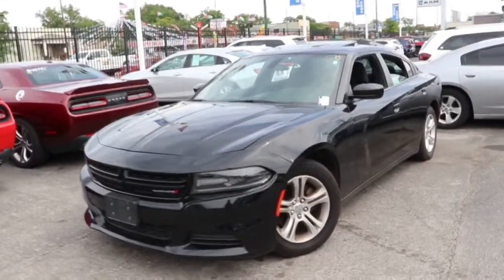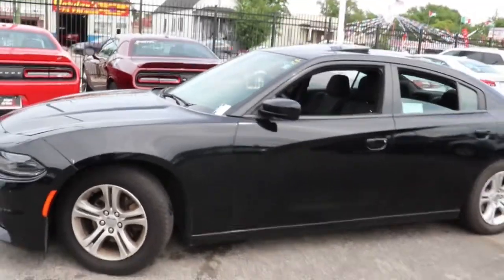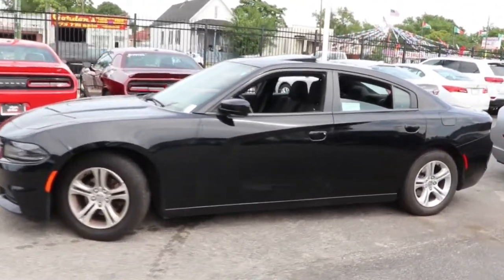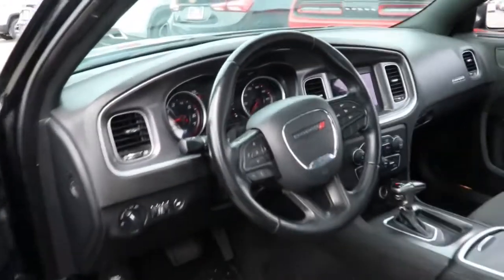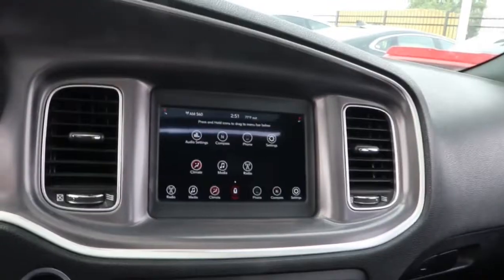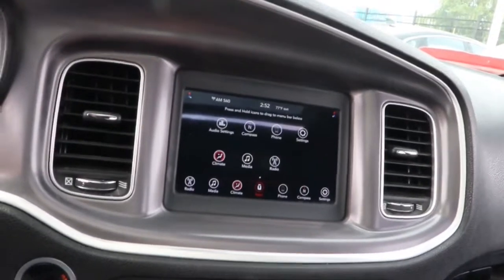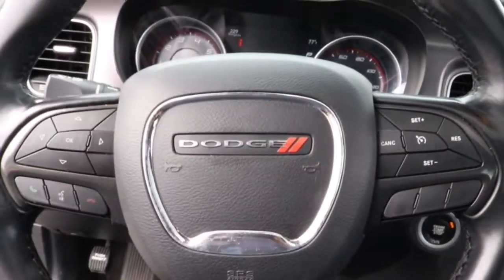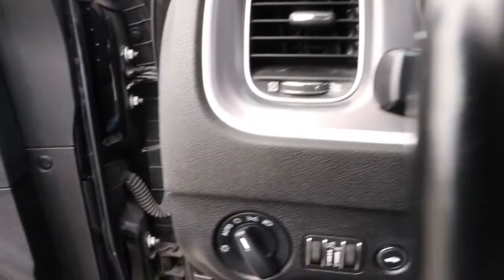2019 Dodge Charger Matteson, Lansing, Oak Lawn, Northwest Indiana, Chicago, IL P20561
Pitch Black Clearcoat Used 2019 Dodge Charger available in Matteson, Illinois at South Chicago Dodge. Servicing the Lansing, Oak Lawn, Northwest Indiana, Chicago, IL area.

CARFAX One-Owner. Black Cloth. Recent Arrival! 19/30 City/Highway MPG Pitch Black Clearcoat 2019 Dodge Charger SXT RWD 8-Speed Automatic 3.6L V6 24V VVTbrbr$$$ Priced To Sell Fast!! $$$ Many Cars under $10k and under $5K!! HUGE INVENTORY REDUCTION SALE GOING ON NOW!! NO CREDIT LOW CREDIT NO PROBLEM . WE HAVE THE TEAM TO HELP YOU GET INTO A GREAT DEPENDABLE RIDE. With some options like Quick Order Package 29G Black Cloth 4-Wheel Disc Brakes 6 Speakers ABS brakes Air Conditioning Alloy wheels AM/FM radio: SiriusXM Anti-whiplash front head restraints Apple CarPlay/Android Auto Brake assist Bumpers: body-color Cloth Sport Seat Compass Delay-off headlights Driver door bin Driver vanity mirror Dual front impact airbags Dual front side impact airbags Electronic Stability Control Four wheel independent suspension Front anti-roll bar Front Bucket Seats Front Center Armrest Front dual zone A/C Front reading lights Fully automatic headlights Illuminated entry Knee airbag Leather Shift Knob Low tire pressure warning Manufacturers Statement of Origin Occupant sensing airbag Outside temperature display Overhead airbag Overhead console Panic alarm ParkView Rear Back-Up Camera Passenger door bin Passenger vanity mirror Power 4-Way Driver Lumbar Adjust Power door mirrors Power driver seat Power steering Power Sunroof Power windows Radio: Uconnect 4 w/7 Display Rear anti-roll bar Rear Armrest w/Cupholder Seat Rear reading lights Rear seat center armrest Rear window defroster Remote keyless entry Speed control Speed-Sensitive Wipers Split folding rear seat Steering wheel mounted audio controls Tachometer Telescoping steering wheel Tilt steering wheel Traction control Trip computer Variably intermittent wipers and Wheels: 17 x 7.0 Painted Cast Aluminum.brbrbrAwards:br  * 2019 KBB.com Best Resale Value Awards   * 2019 KBB.com Brand Image AwardsbrbrWelcome to the South Chicago CDJR Whether you are looking for a new or used Chrysler Dodge Jeep or Ram car truck or SUV you will find it here. We have helped many customers in or near Blue Island Burbank Calumet City Chicago Cicero Evergreen Park Harvey La Grange Maple Park Matteson Oak Lawn Oak Park Orland Park Palos Heights Palos Hills and Tinley Park find the Chrysler Dodge Jeep or Ram of their dreams! We know that prospective customers are extremely well educated when researching their next vehicle. South Chicago CDJR has made it easy to get all the available vehicle information so you can spend less time researching and more time enjoying your purchase.